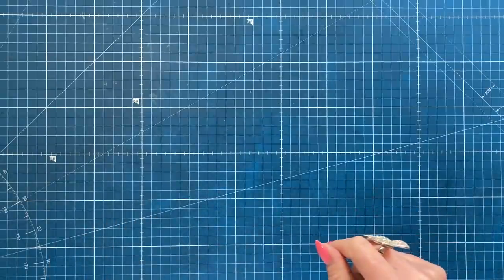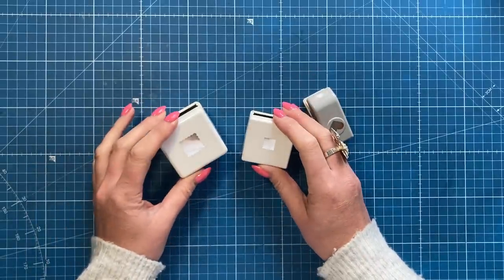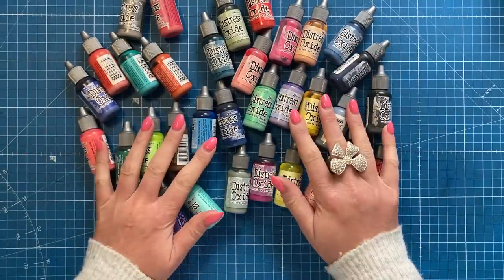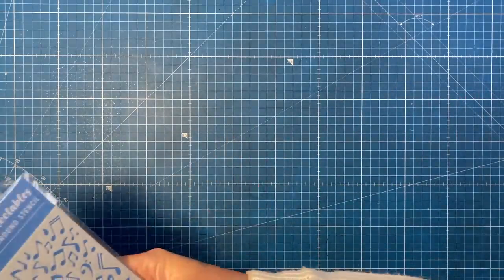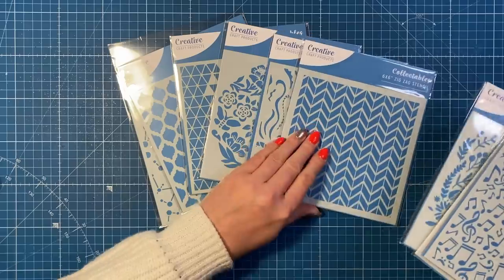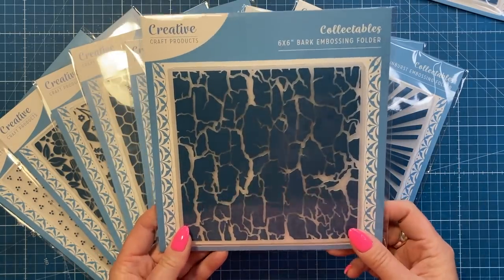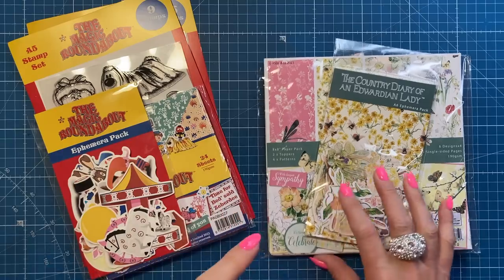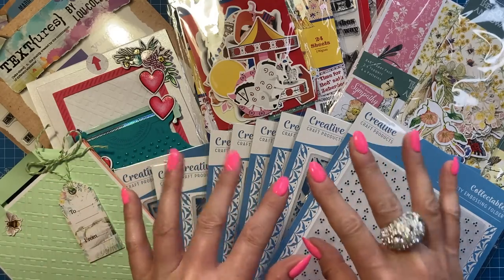What Did I Get? Papers, Stamps, Embossing Folders and More!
6 x 6 Stencils
US Store
Word sentiment stamps.
US Store
6 x 6 Embossing folders
The magic Roundabout collection.
Diary of an Edwardian Lady collection.
Textures Typewriter die set.
Textures Mariposa sentiment stamp set.
Magic Roundabout launch.
6 x 6 Stencil launch.

My Trimmer
UK, EU, AUS & CA Store
Blending Brushes
UK, EU, AUS 7 CA Store
US Store.
US Store.
US Store.
Chrome base plate.
US Store.
Accent Glaze
Desk Hoover
My metal rulers.
Blue A4 Self Healing Mat.

Sam